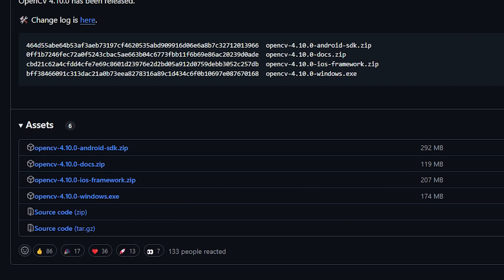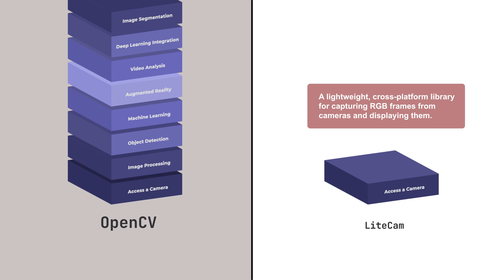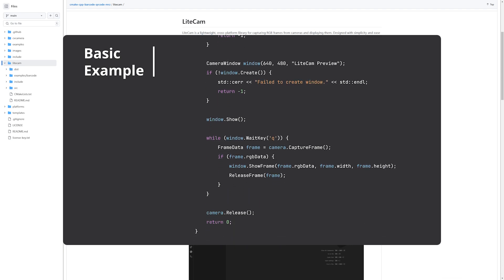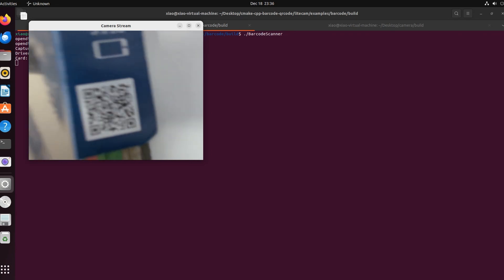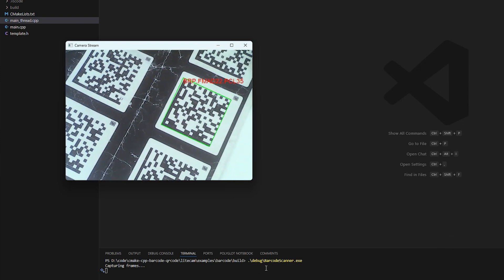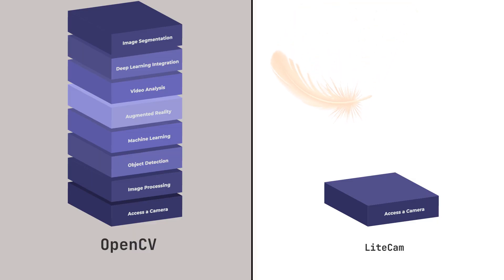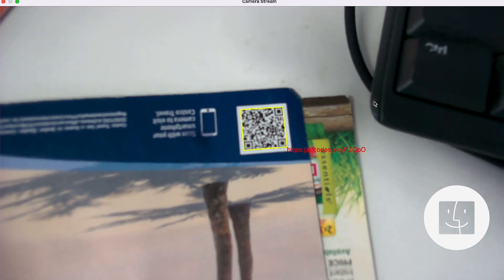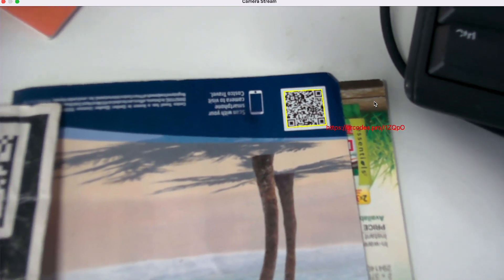LiteCam: A Developer’s Lightweight Choice Over OpenCV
Looking for a lightweight alternative to OpenCV? Meet LiteCam

LiteCam is a compact, efficient C++ camera library for desktop development. At just 2MB after compilation, LiteCam offers the core functionality you need without the bulk of OpenCV. Ideal for developers focused on simplicity and performance, LiteCam bridges the gap between small size and high efficiency.

In this video, we’ll explore how LiteCam compares to OpenCV and why it’s perfect for projects that don’t require the full OpenCV feature set. See for yourself how LiteCam delivers big results with a small footprint!